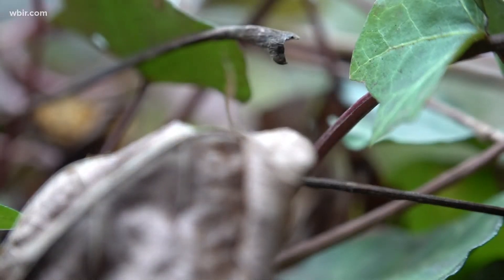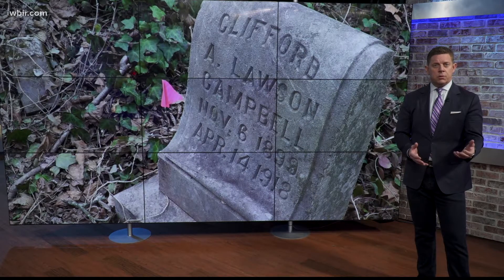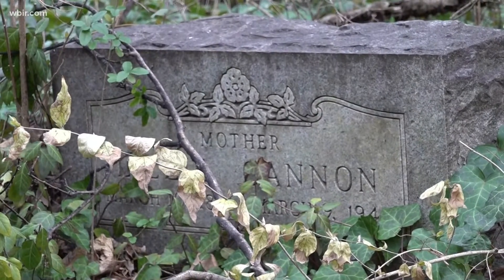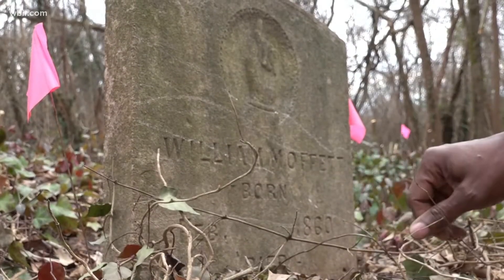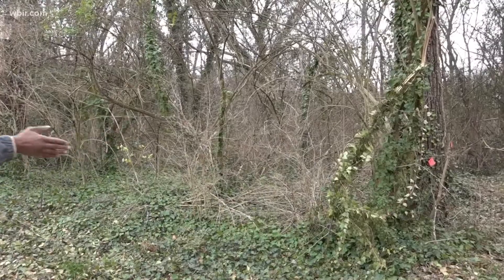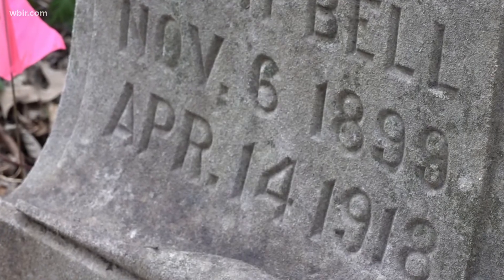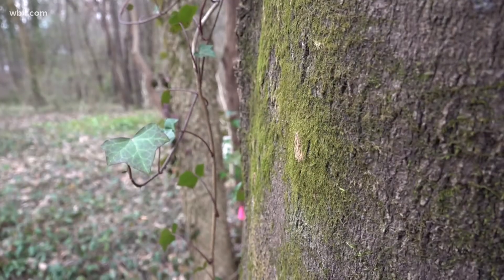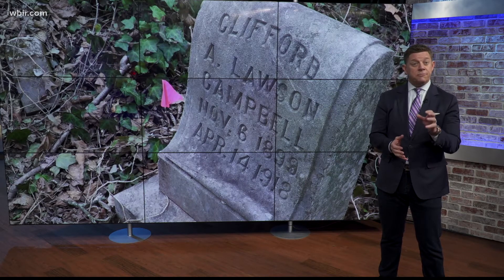Black History Month: Workers continue restoring historic Black cemetery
"If they're buried in the cemetery, they deserve a decent burial site," said one worker.